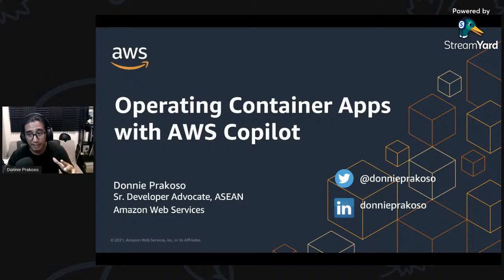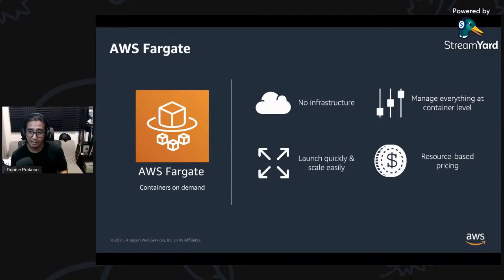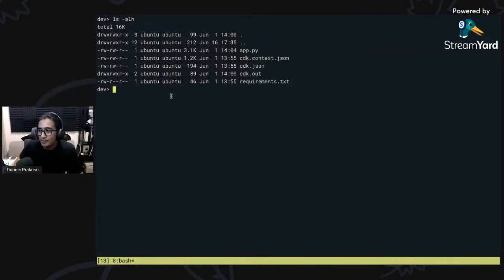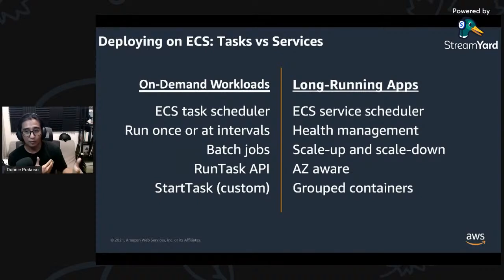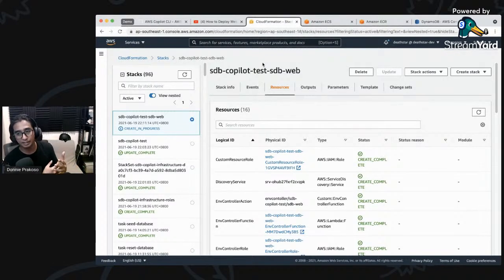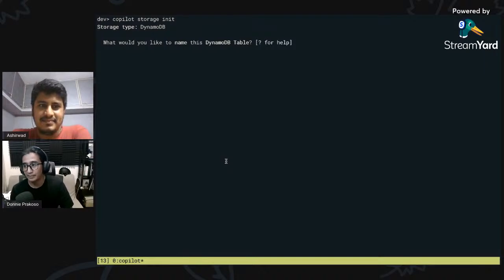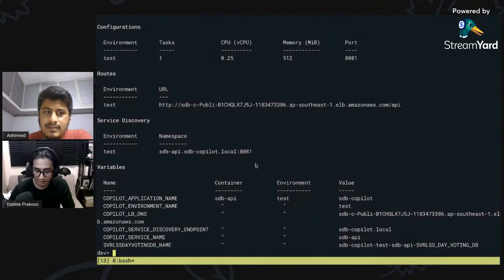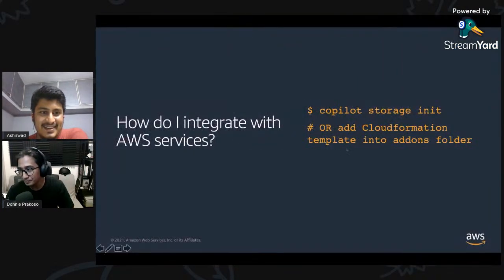Operating Container Apps with AWS Copilot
Containers are a powerful way for developers to package and deploy their applications. They are lightweight and provide a consistent, portable software environment for applications to easily run and scale anywhere. However, deploying our containers still creates another layer of complexity, and that's where Amazon ECS and AWS Copilot can help you. Join us in this session packed with demos to learn together how you can easily deploy, release and run containerized applications using Amazon ECS and AWS Fargate using AWS CoPilot to streamline the process.

Donnie Prakoso is a software engineer, self-proclaimed barista, café racer enthusiast, and Senior Developer Advocate at AWS. With more than 16 years of experience in the technology industry, from telecommunications, banking to startups. He is now focusing on helping the developers to understand varieties of technology to transform their ideas into execution. He loves coffee and any discussion of any topics from microservices to AI / ML.